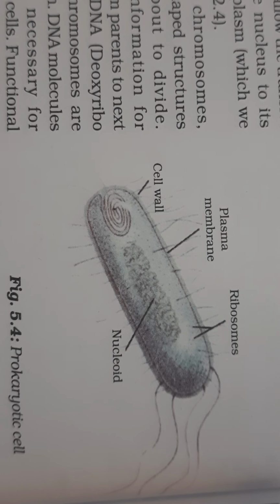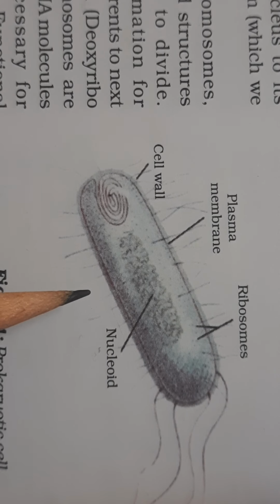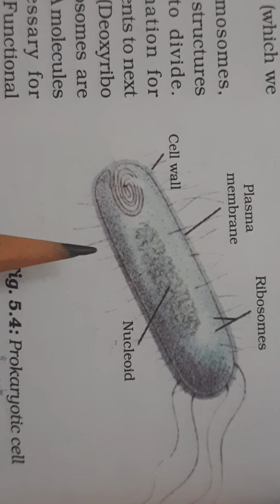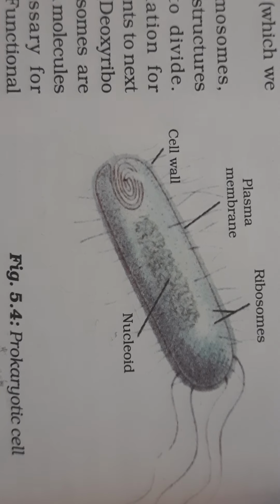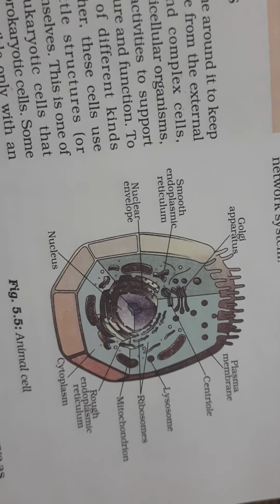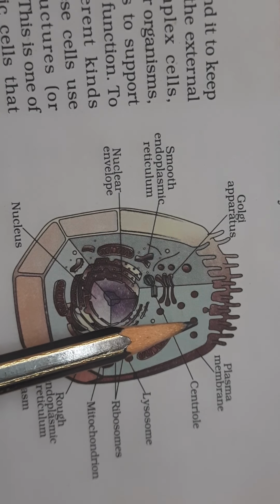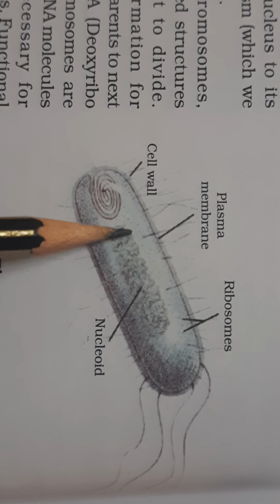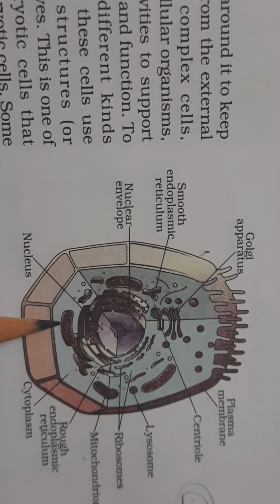BIOLOGY, CLASS-9,L-5, TOPIC-7